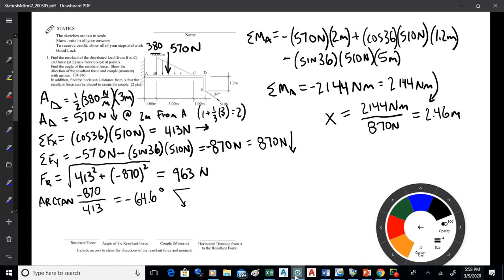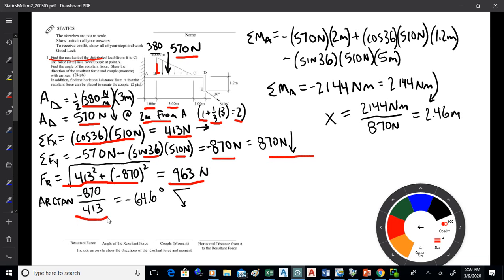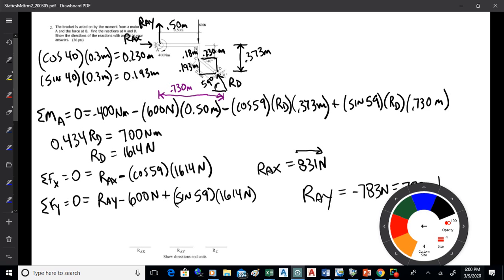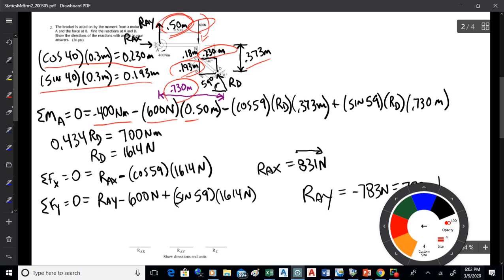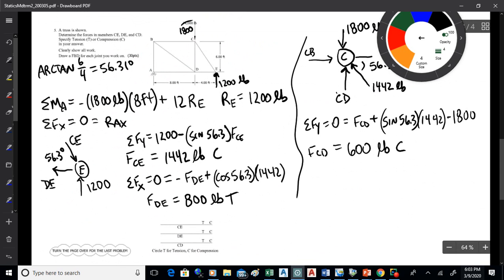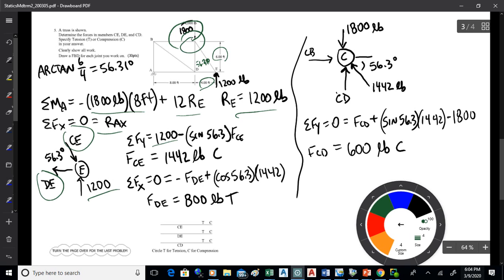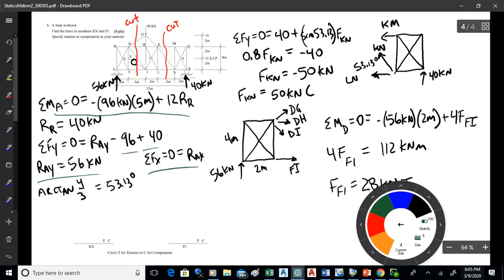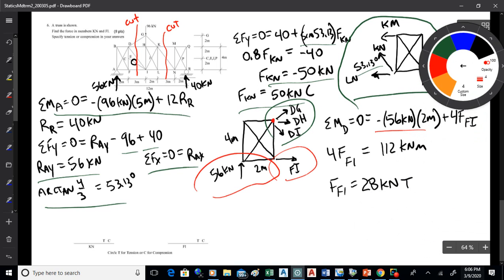Statics 200309 Midterm 2 Key